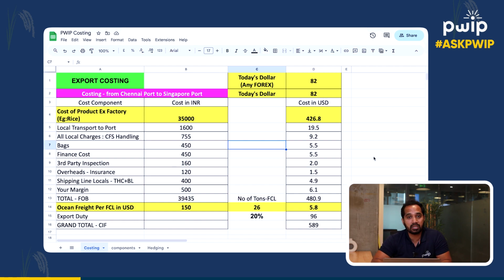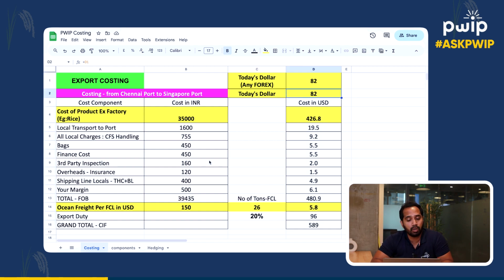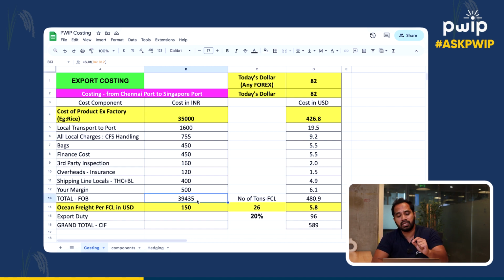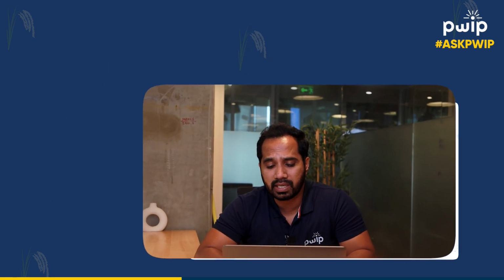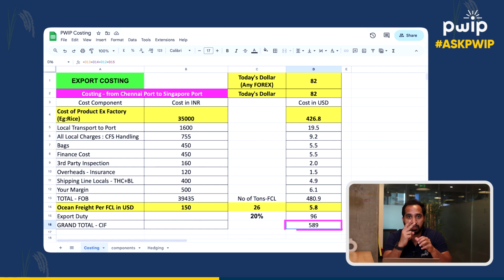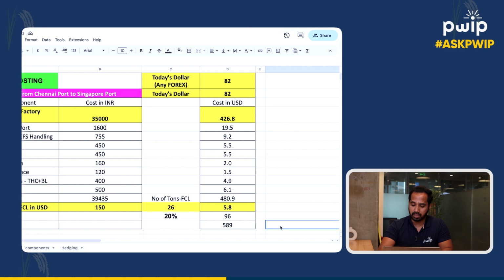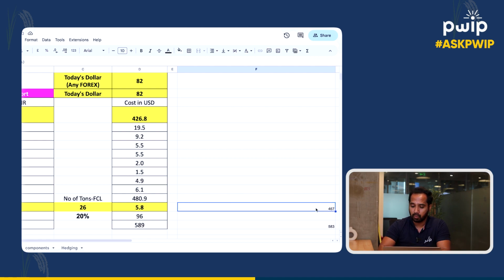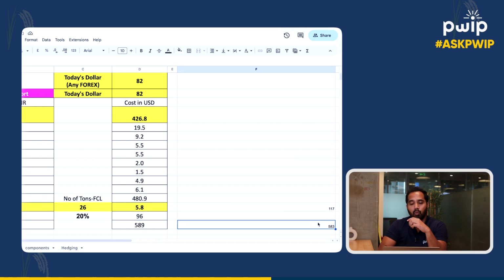How to calculate Export Duty in Costing - Explained | PWIP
Learn how to calculate duty charges for your international trade transactions with this step-by-step guide from the expert. Watch now to gain a comprehensive understanding of duty calculation and how it impacts your business. With his expertise and real-world examples, you'll gain a comprehensive understanding of how duties are calculated and their impact on international trade.
We are thrilled to announce the launch of our new Export Costing tool. This cutting-edge tool will revolutionize the way you calculate export costs, making your international trade transactions more efficient and profitable. Don't miss out on this exclusive opportunity to enhance your business operations!

ABOUT PWIP
One platform where all your answers related to EXPORTS, RICE, AND RICE EXPORTS will be cleared! At PWIP Channel, we want to educate and guide you through everything you need to know about Rice and Rice exports. Interested in beginning or scaling up your export journey, PWIP is the perfect place for you! Check out our YouTube channel to learn how to find buyers, arrange shipments, and more. And if you're a rice miller or rice trader who wants to grow your business into both national and international markets, PWIP is here to help! What are you waiting for then? Come Join PWIP and start learning from 8+ years of experienced rice exporters himself!